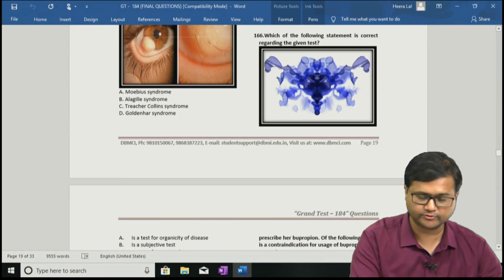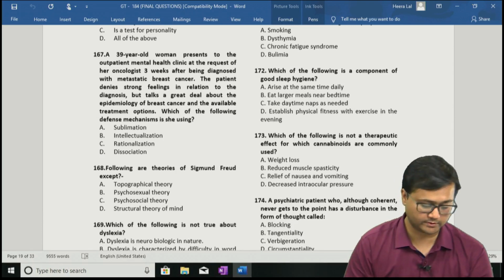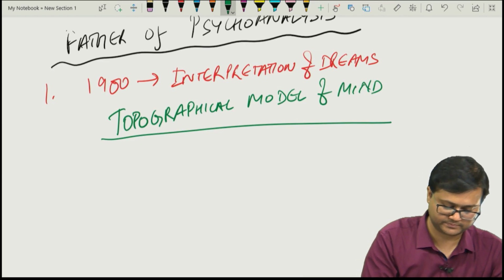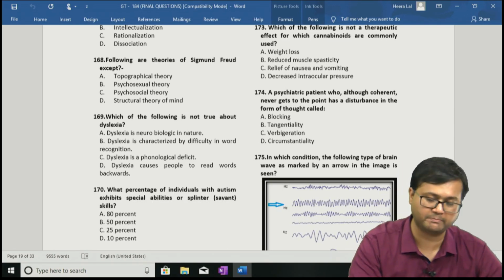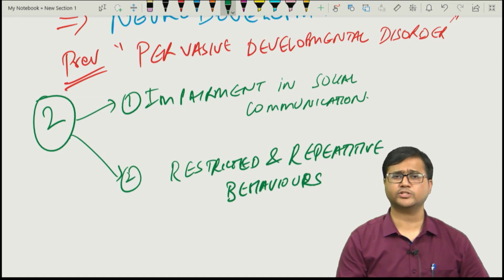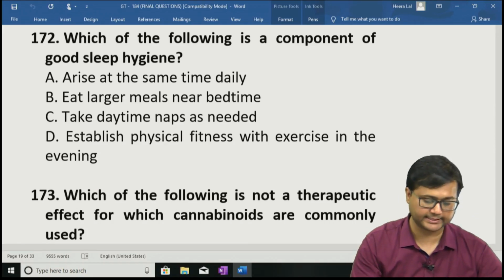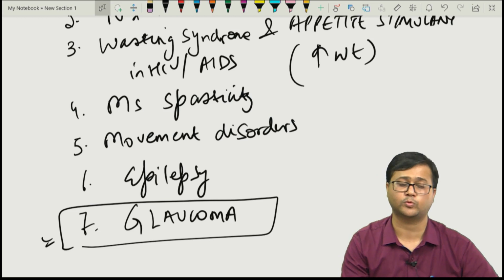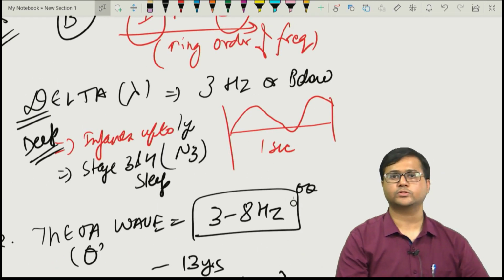GRAND TEST - 184 (PSYCHIATRY) - JULY - 2019